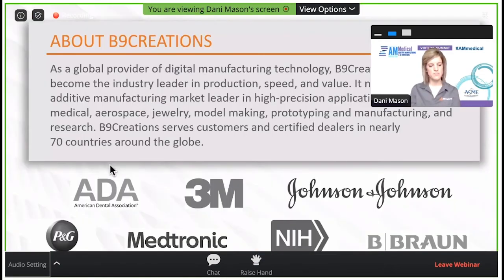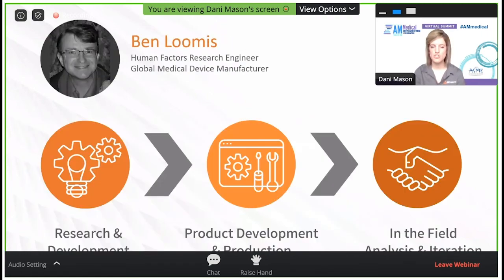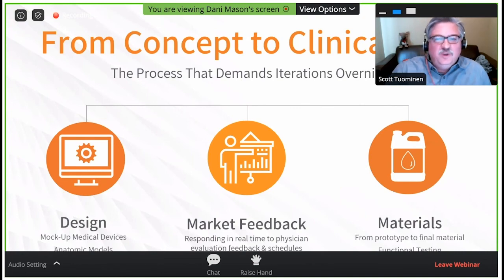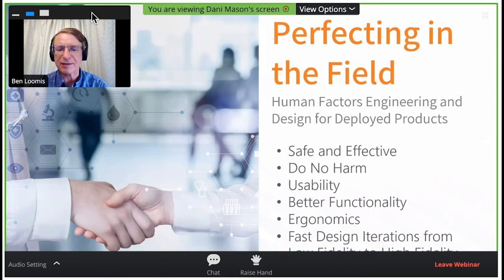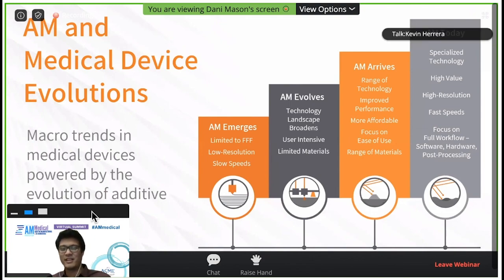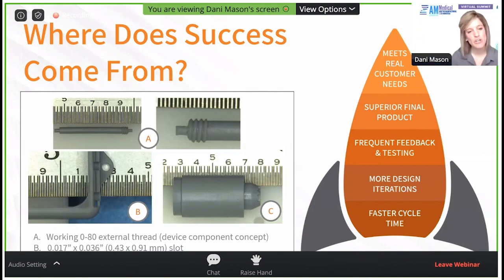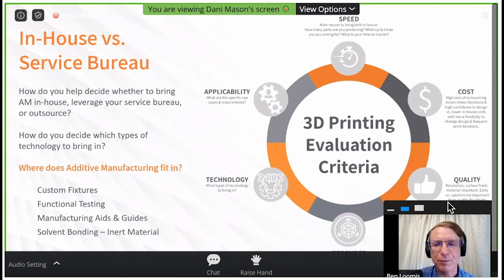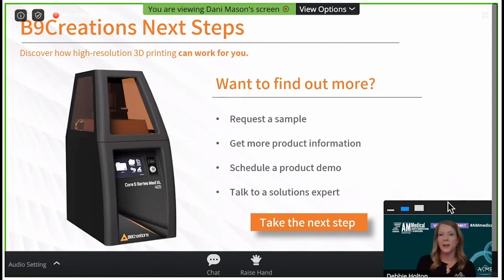Unplugged: A Conversation with the World’s Biggest Medical Device Brands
Join the world’s largest medical device companies for a conversation on how they’re using additive manufacturing, how it’s changed the way they design, how to bridge from prototyping to production, and where additive is headed next. Plus learn how to build a business case for any 3D printer & get real-world insights into the biggest benefits, lessons learned, and top business, technical, and regulatory considerations with implementing 3D printing.